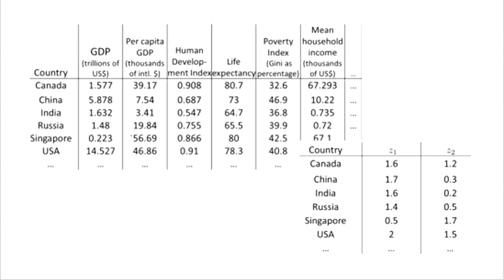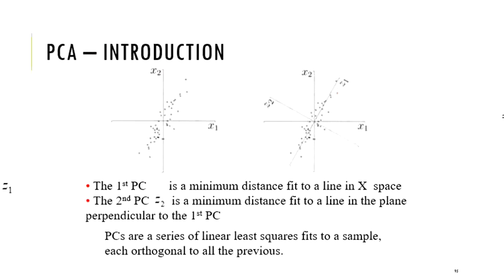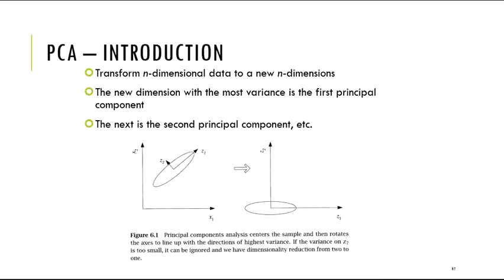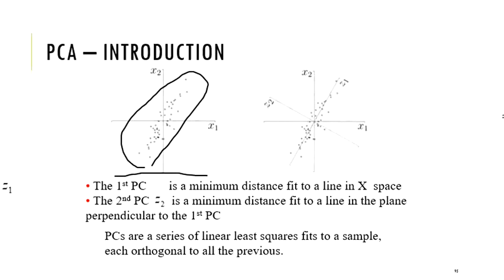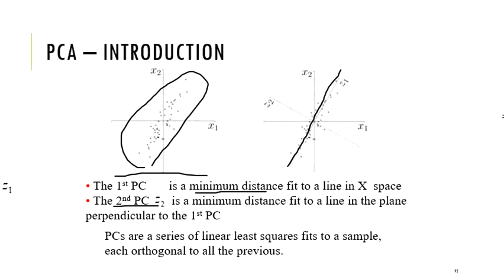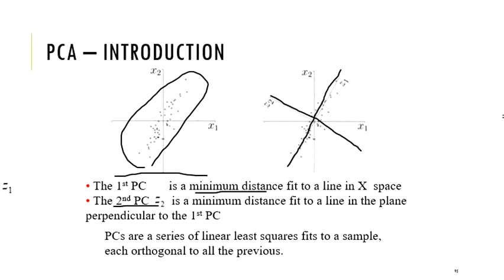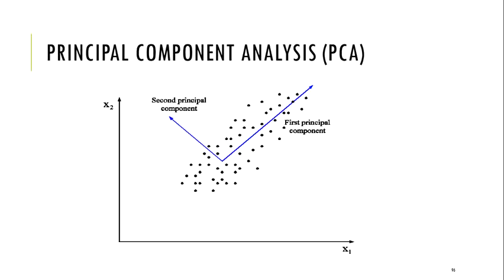Dimension reduction - Feature extraction P2